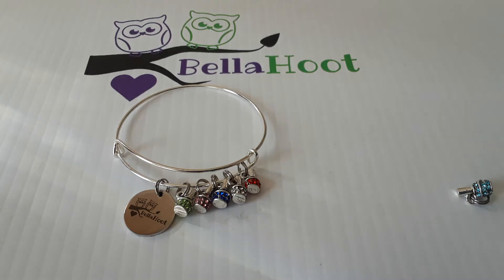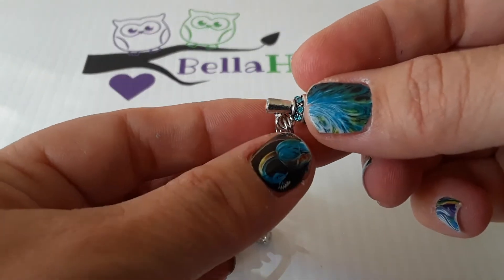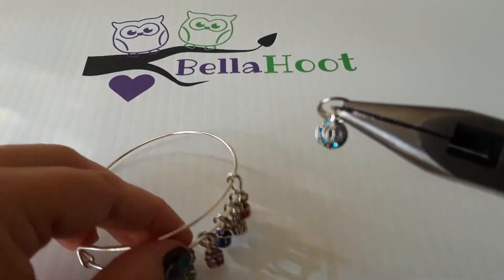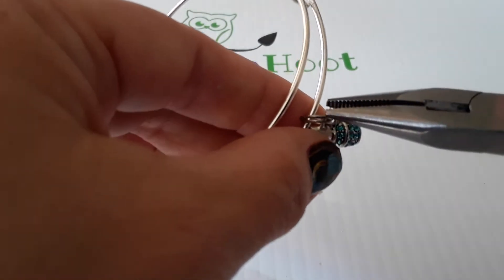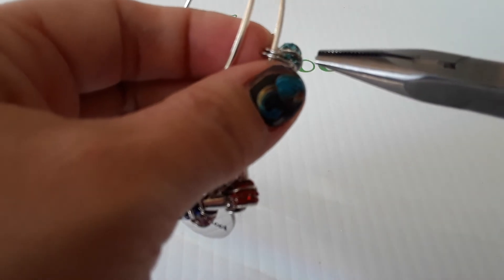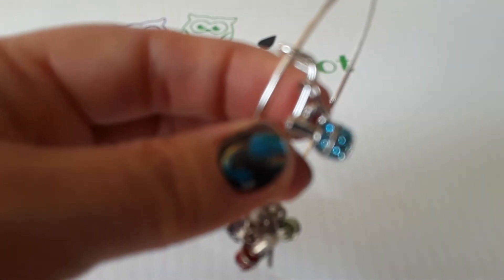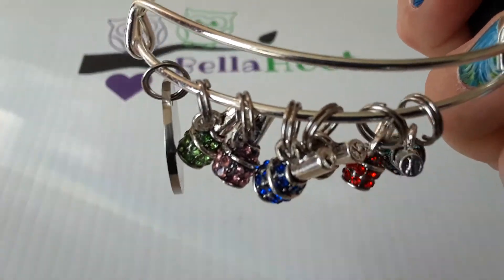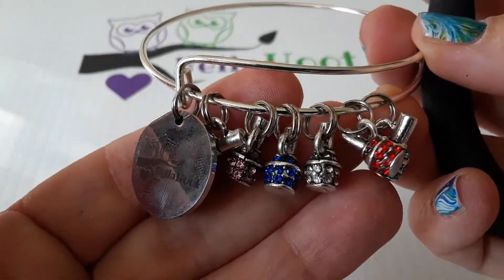BellaHoot Leadership Charms